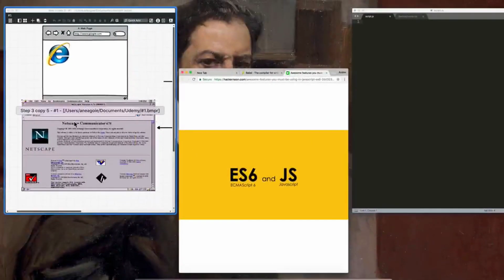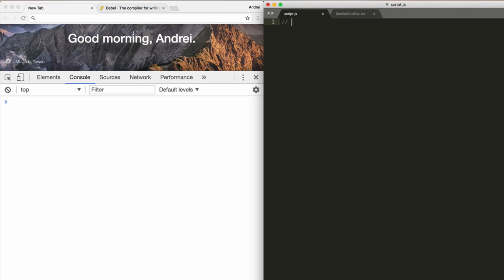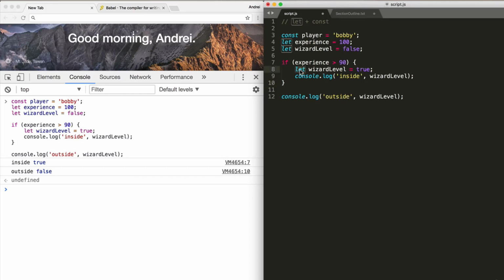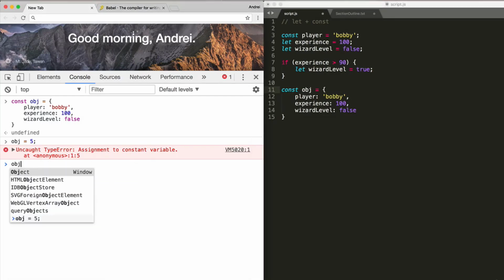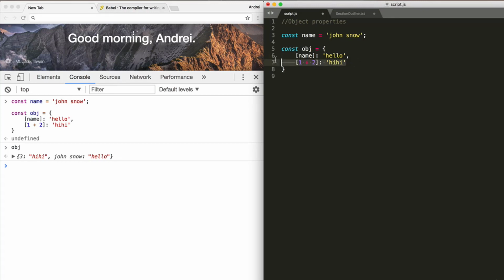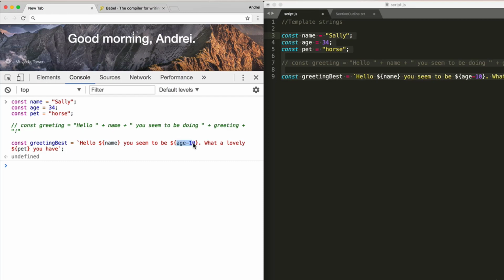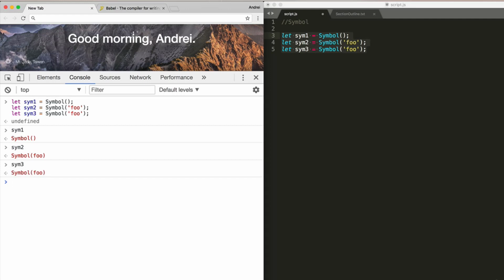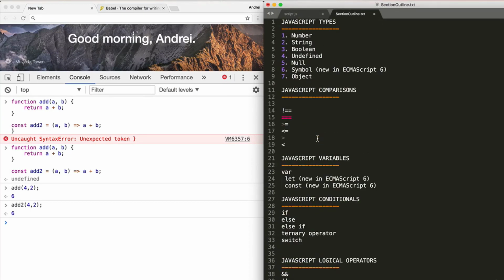ES5 and ES6